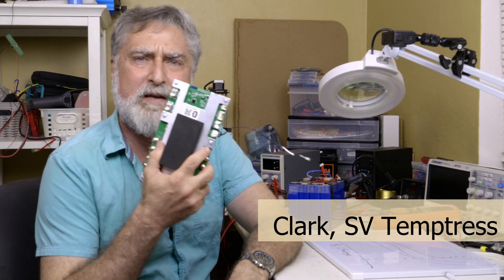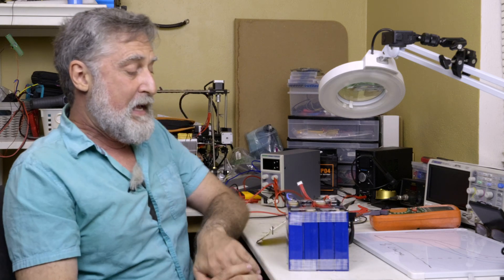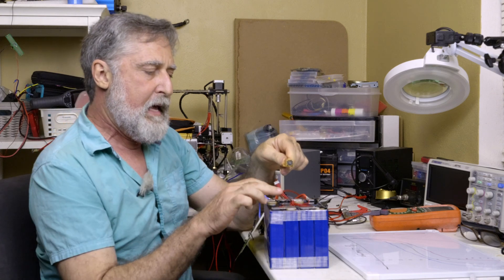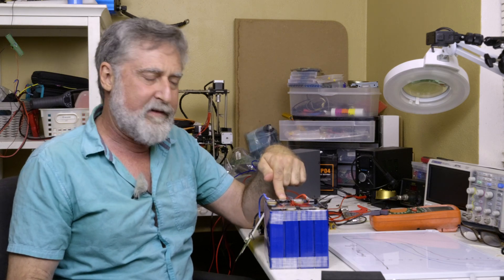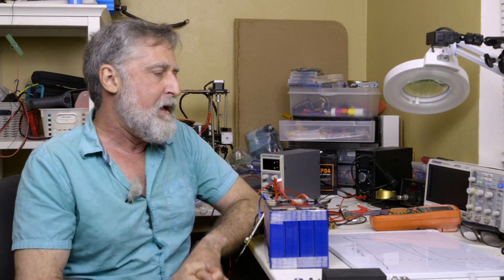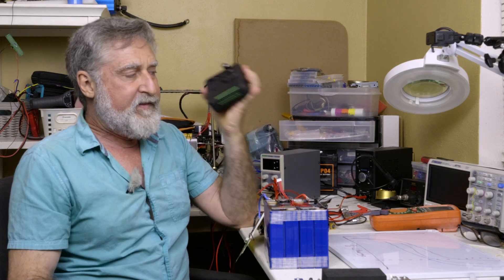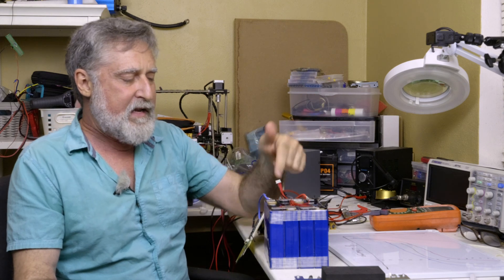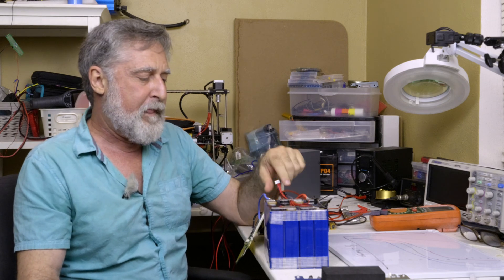How a LiFePO4 BMS balances cells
In this video I dive a bit deeper into how an LiFePO4 BMS works.  I describe the function of different kinds of balancing methods.